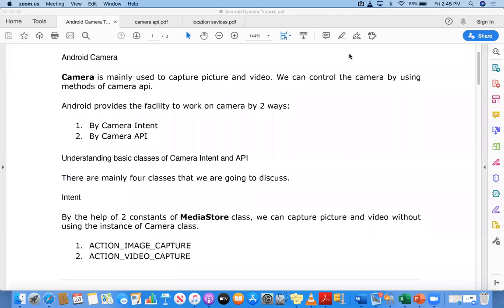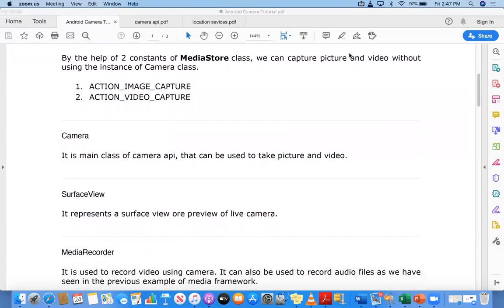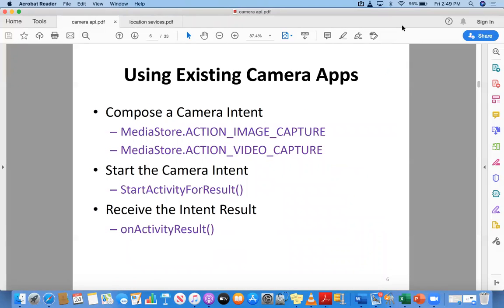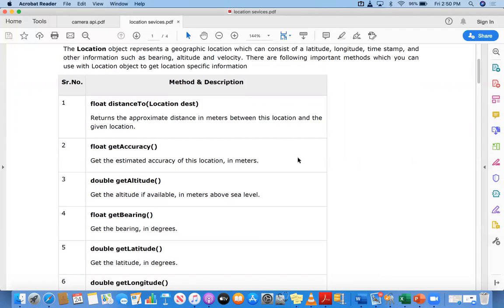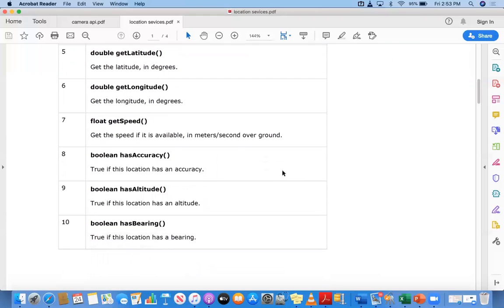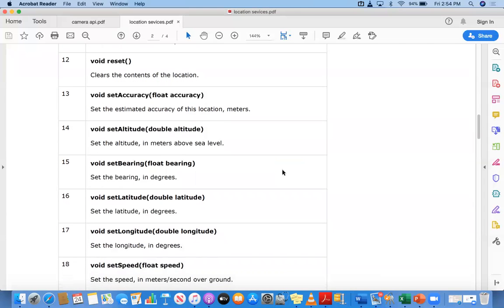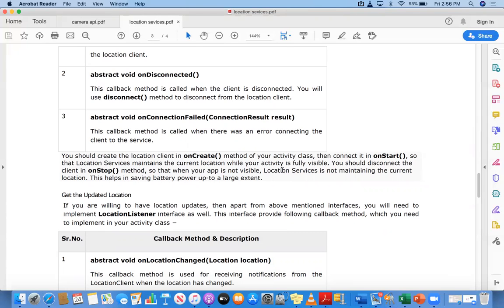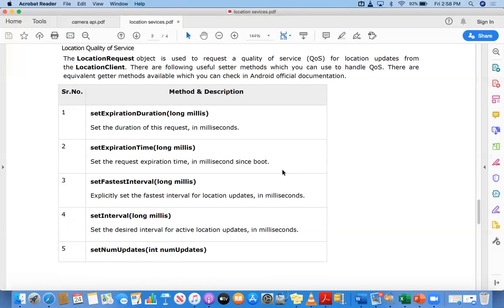Camera and Location Services